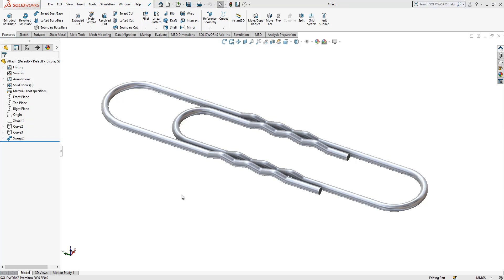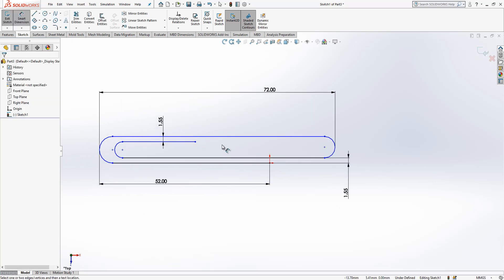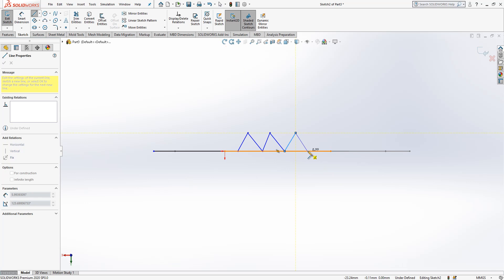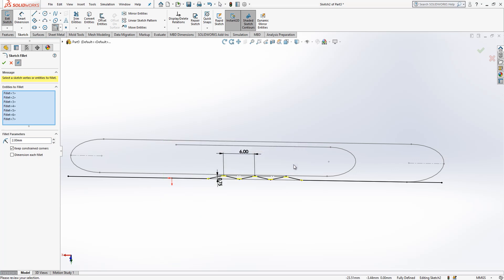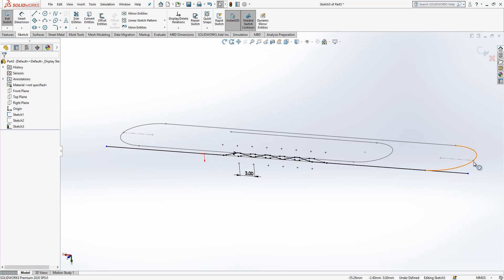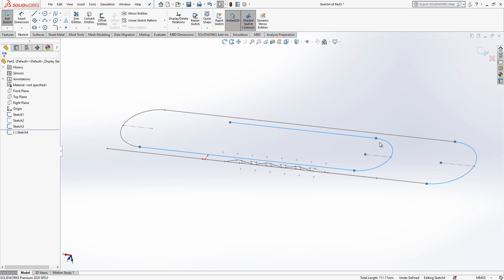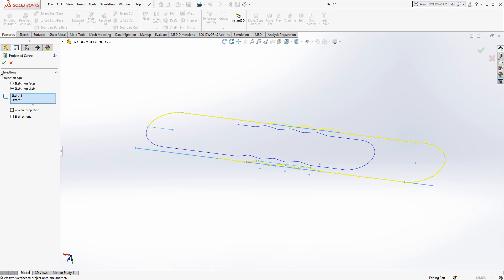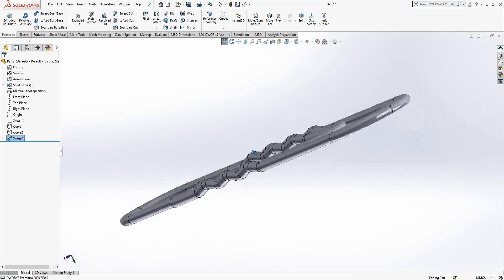Paperclip - SolidWorks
Learn Solidworks with real models,

Do you want to become fluent in Solidworks then this tutorial is for you!

Sketch
Axis
Project Curve
3D Sketch
3D Curve
Sweep
Planes
Relations